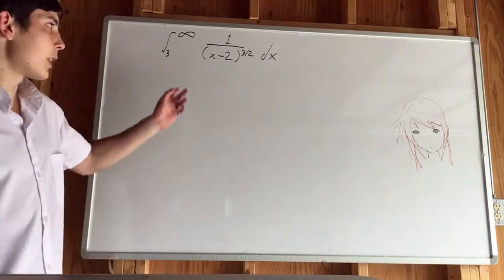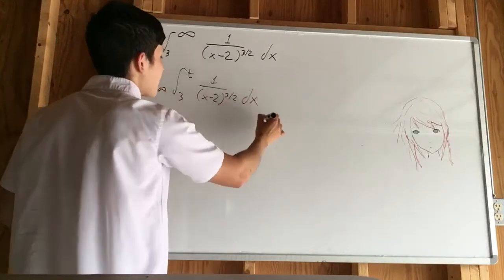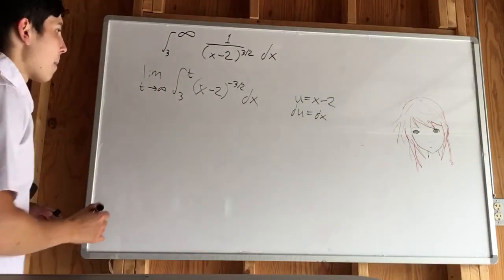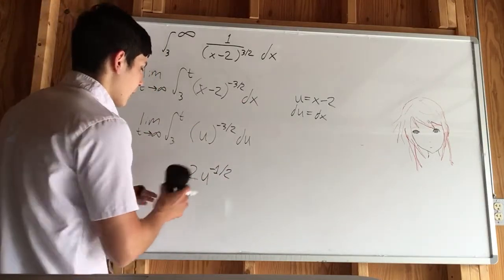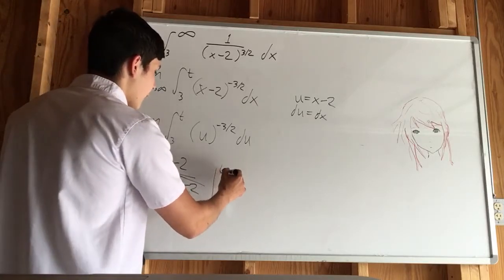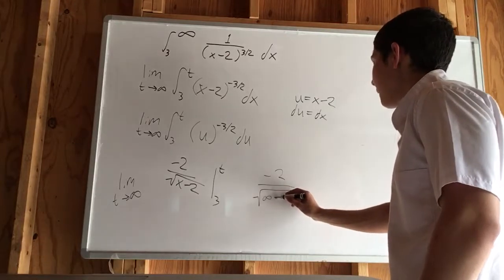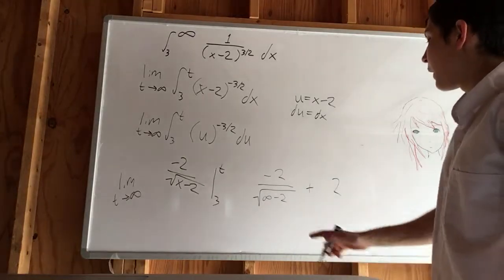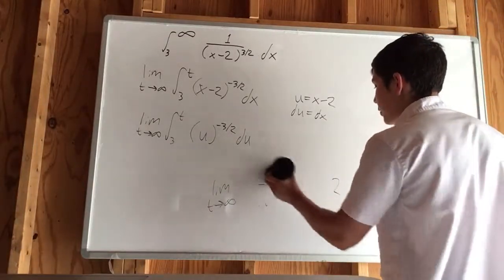∫1/((x-2)³/²)dx from 3 to ∞